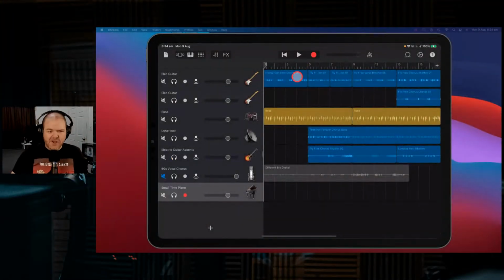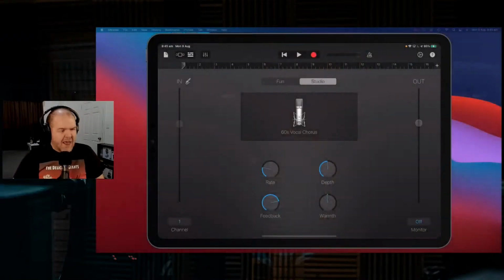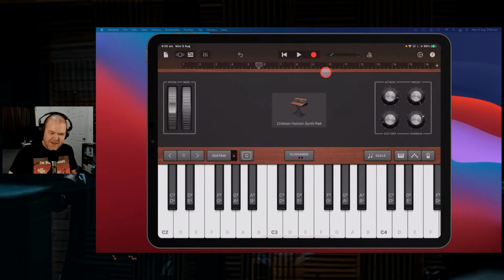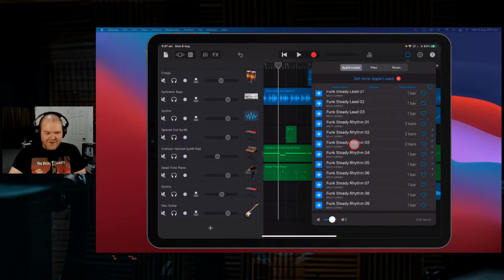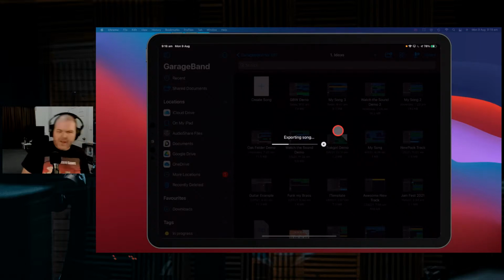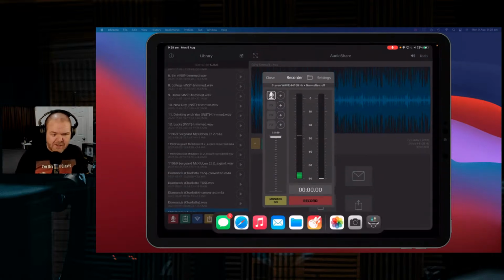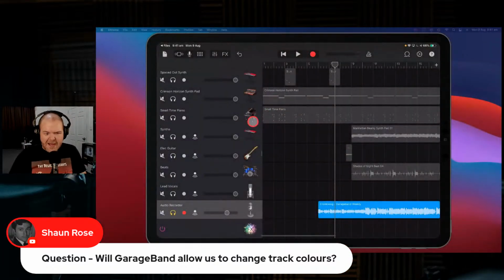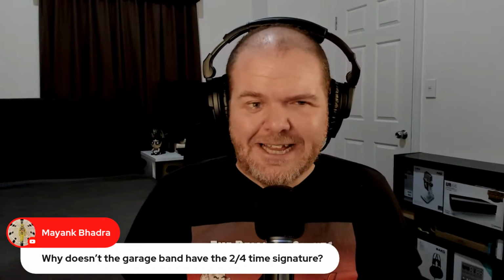NEW Sound Packs | GarageBand Weekly LIVE Show | Episode 86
⏰  Time Stamps:
00:00 What’s on the show?
02:50 News & Notes
14:45 Feature: New Sound Packs
40:11 Q&A
42:05 Rant: Auto Normalisation
54:08 Q&A
01:02:32 Tip: GarageBand File Transfer folder
01:10:44 App: LumaFusion

📰 News and notes:
1. New Sound packs
2. GarageBand iOS videos
3. Update iOS and GarageBand
4. "Watch the Sound" on Apple TV
5. Relfector 4 update

🎹 Feature topic:
Sound packs revisited

🤓 Rant of the week:
My pet peeve with GarageBand iOS (Auto normalisation)

👆 Q&A:
Questions?

💡 Tip of the Week:
 GarageBand File Transfer folder

🔌 Plugin/app of the week:
LumaFusion

📚 Resource of the week:
GarageBand iOS Beginner’s Guide